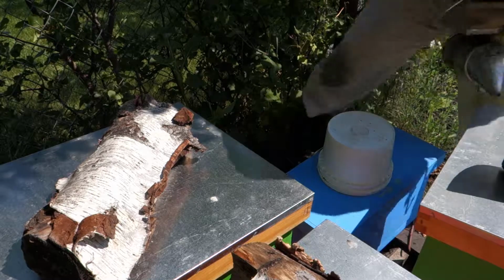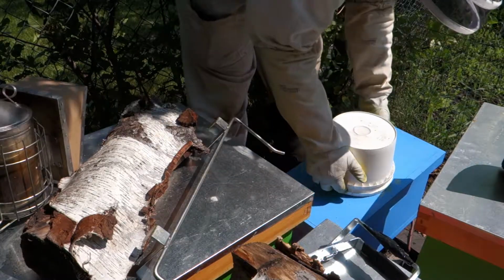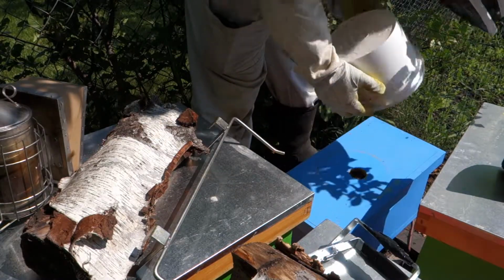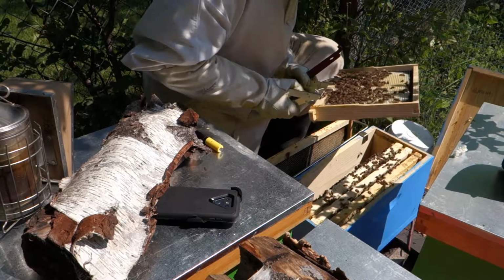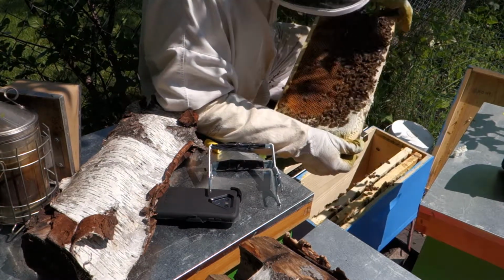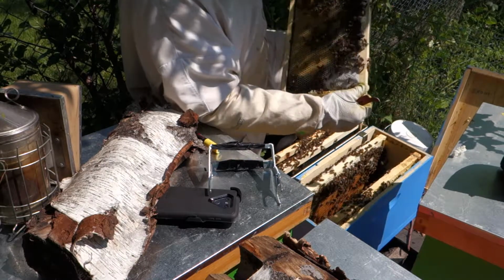Marking Swarm Queen Daughter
We check to see if our swarm queen daughter is emerged and mated by now. If she is we will mark her with a yellow 2017 mark.
Polar bears are from the Winnipeg Zoo. The Winnipeg zoo is Canada's, and by extension the worlds, polar bear rehabilitation centre.  While these bears are very much on display , there is a larger number of bears that are kept in enclosures not as exposed to humans. Most bears are brought as cubs when the mothers are killed, nursed, rehabilitated into adults and sent to other zoos around the world.